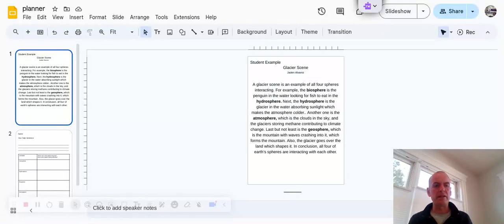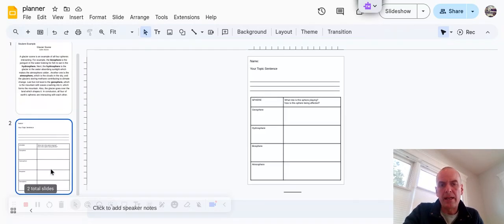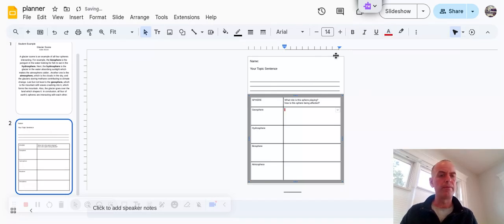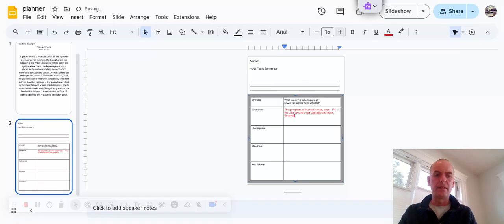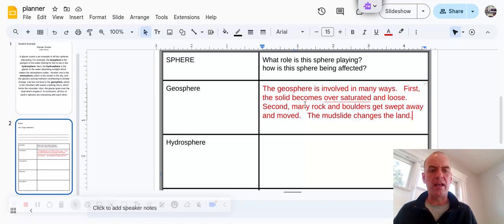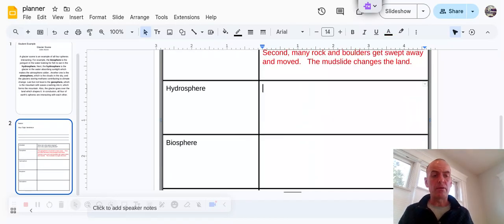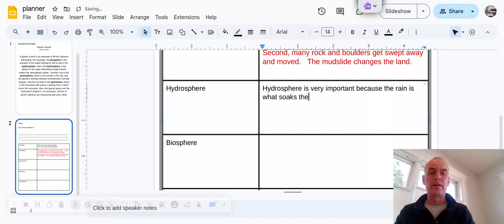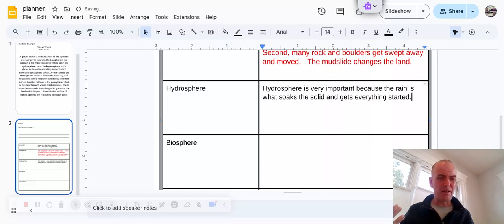march 10 science